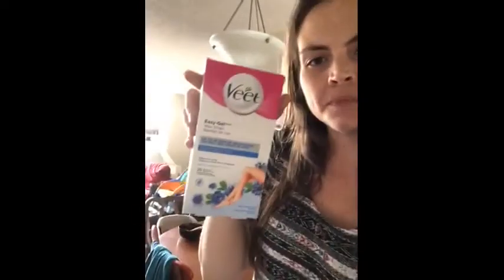Veet video review by Ashley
*Entered contest

Watch my Veet video review.
Veet hair removal products are specially formulated to give you touchably smooth skin, whatever your skin type.